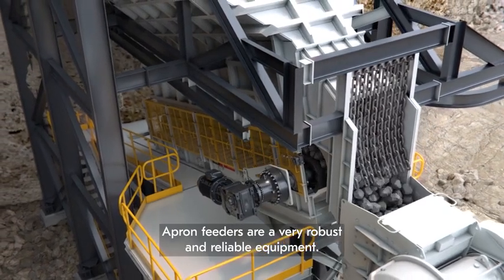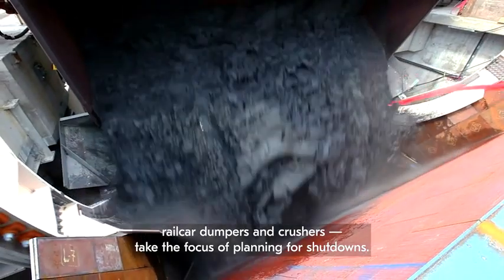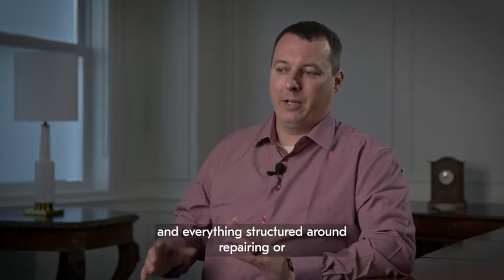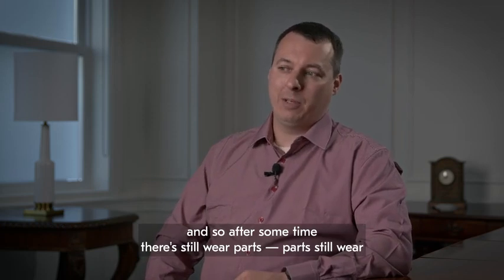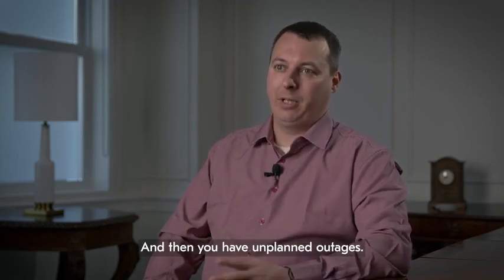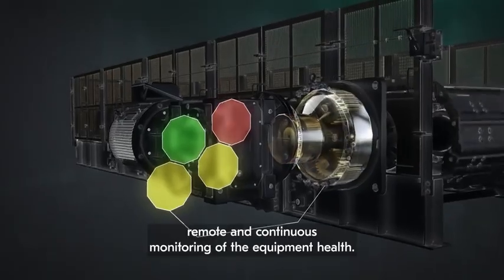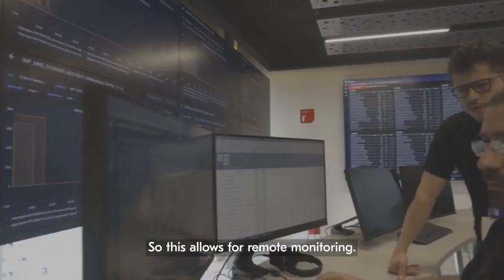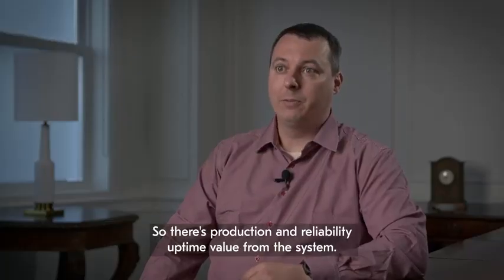Metso expert interview: Apron feeder intelligent condition monitoring system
Jesse Leach, Senior Product Manager, Feeders, discusses Metso’s apron feeder intelligent condition system, which can help operators monitor equipment health using real-time data to maximize productivity and service life while improving safety and minimizing unplanned downtime.